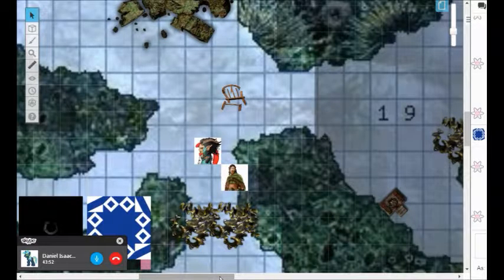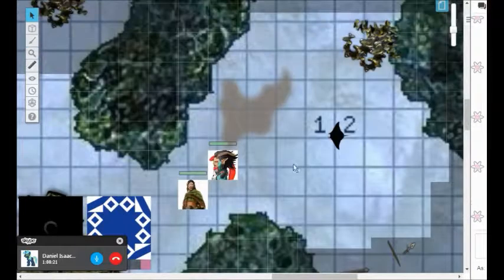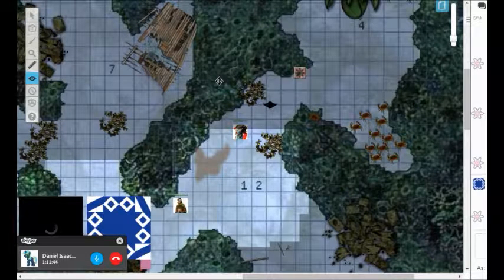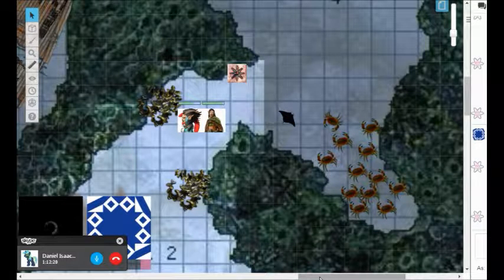The Dungeon Bubble: Part 2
Our players begin to encounter the local watered down wildlife.